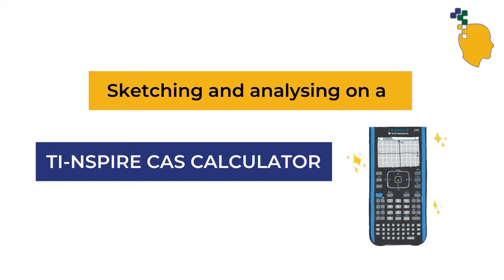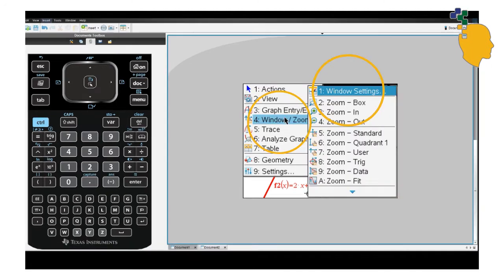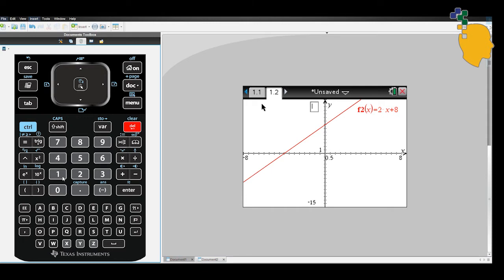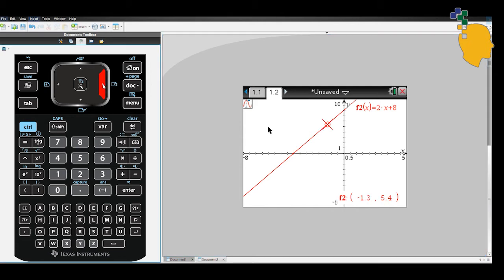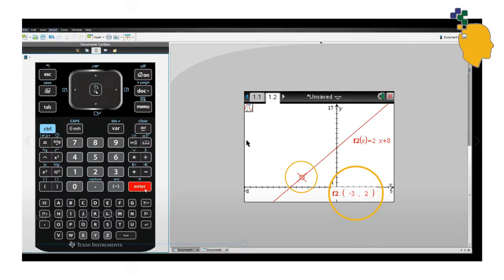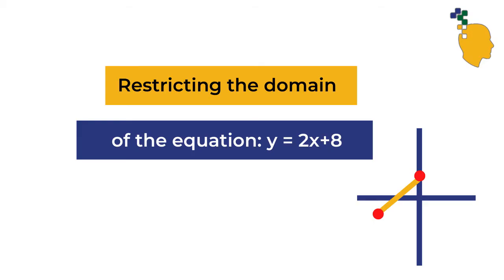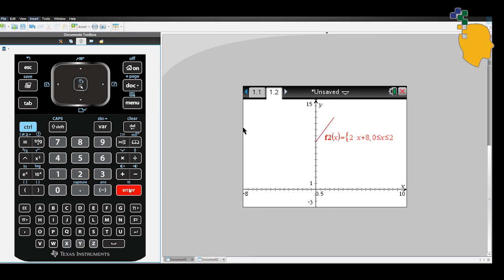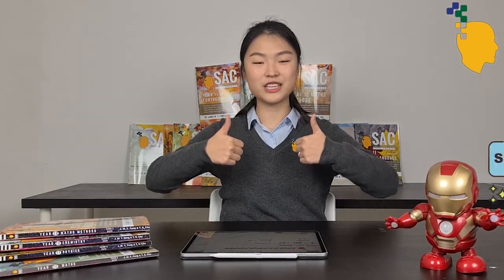How to Sketch graphs on your TI-Nspire calculator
Using a CAS calculator like a TI-NSPIRE  is essential in VCE, HSC, WACE and SACE examinations for school leavers in Australia.

Who is SAC?
SAC is an international tutoring school in Australia and USA.
In this video, we explain how to sketch using your cas calculator and all the tricks!

Do you want to achieve an awesome score in Maths throughout the year?
Very few people actually do well in Maths but YOU of all people deserve to get what you WANT!

Learn how you can reach your maths goals with us and achieve so much more!

We will break it down for you, step-by-step so you FULLY understand.